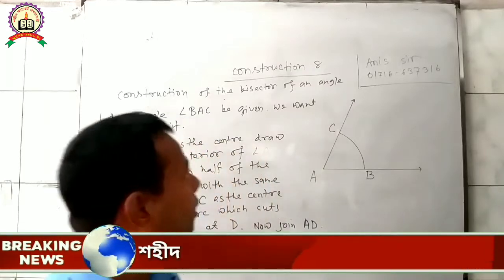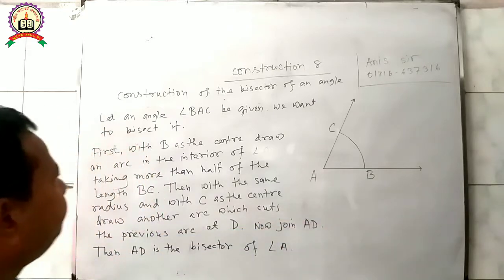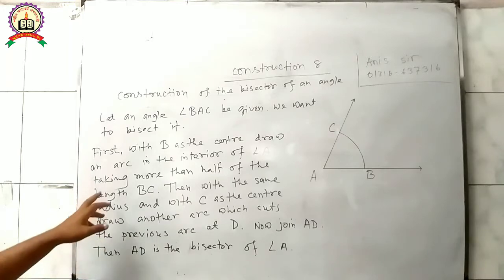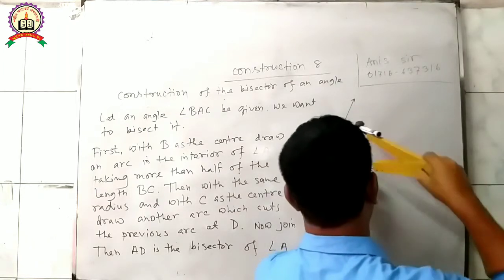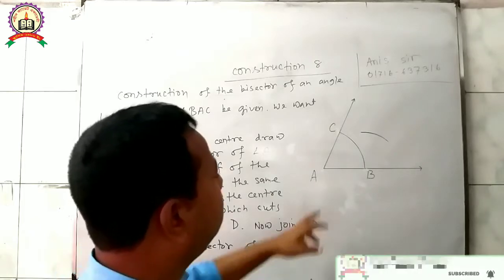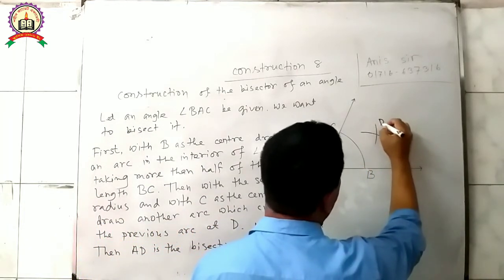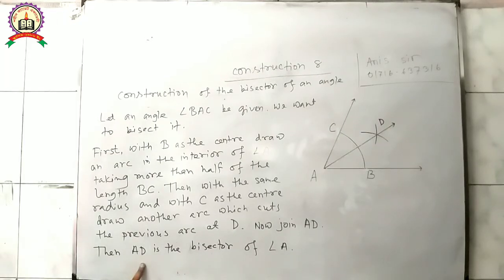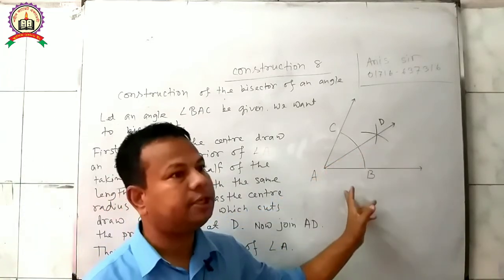Construction Six (EV)/8 No Construction/Cadet Batch/Part-6/Anis Sir/@Shahid Cadet Academy/09-09